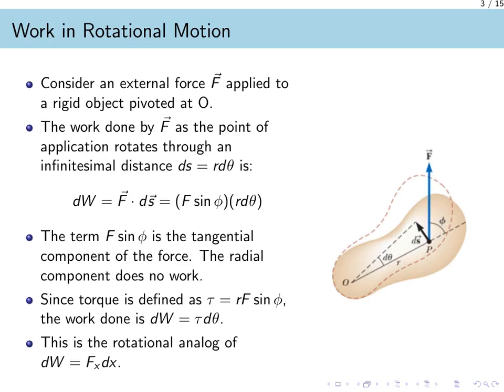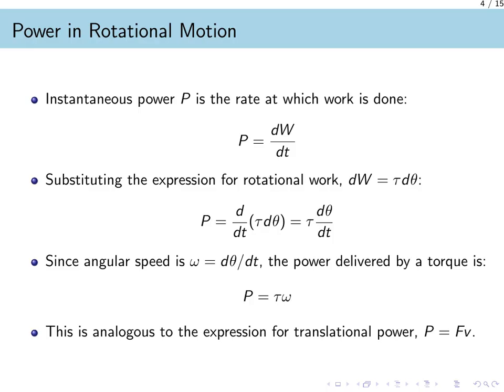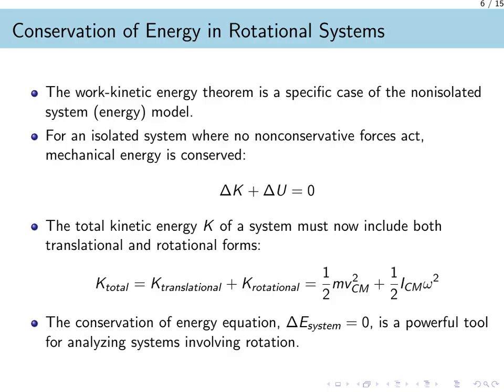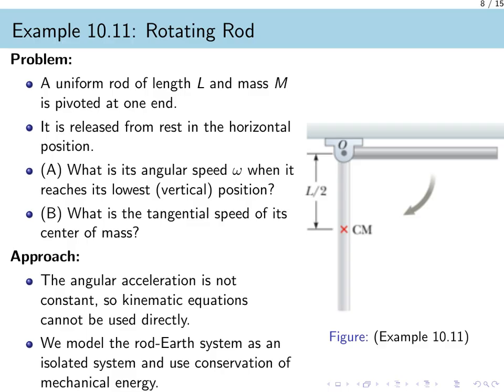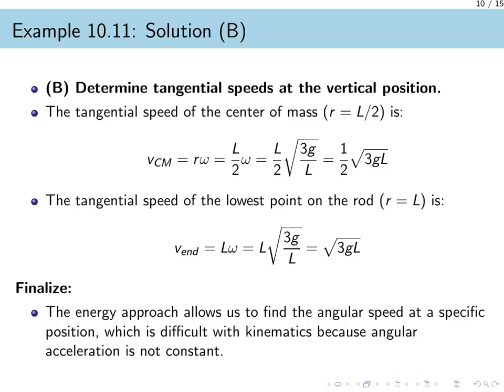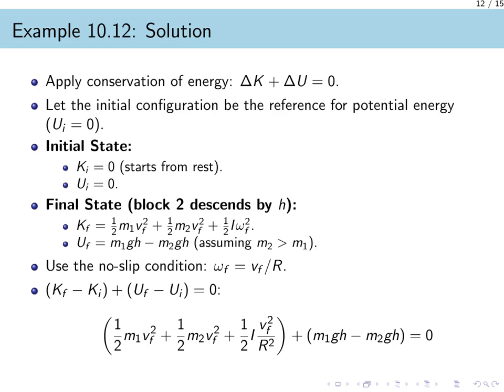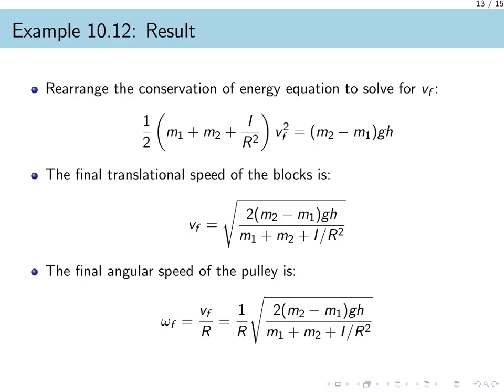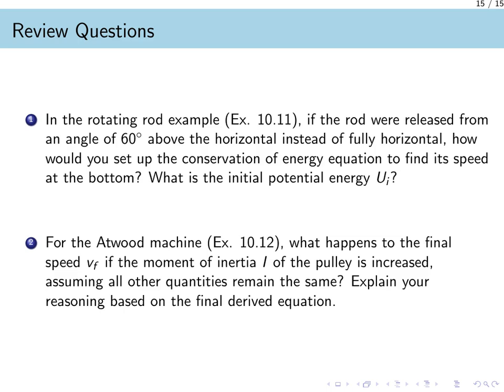10.8 Energy Considerations in Rotational Motion